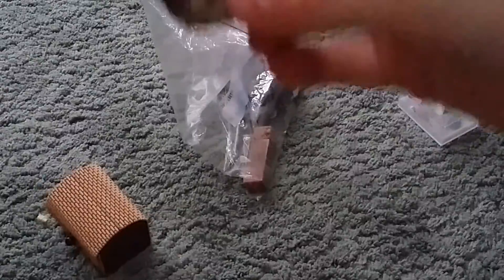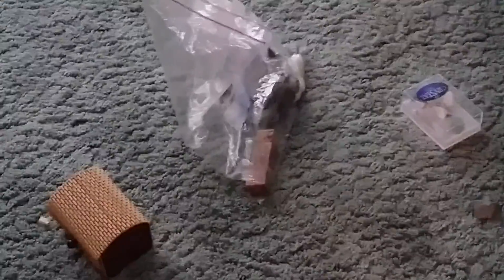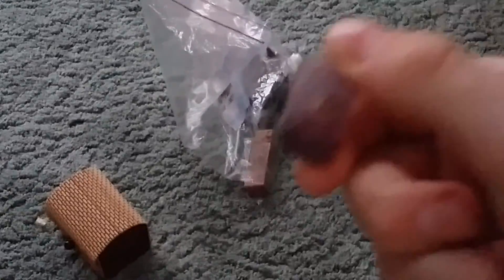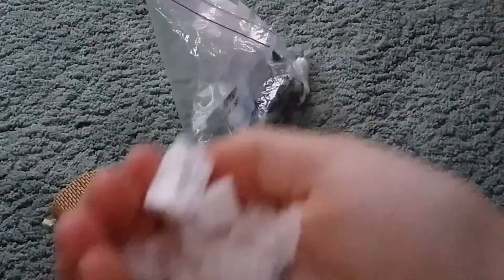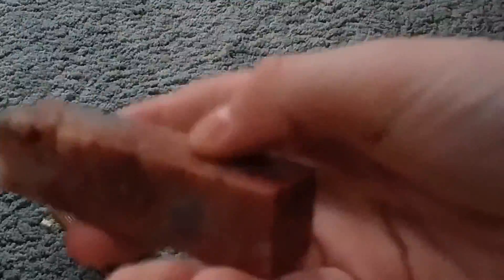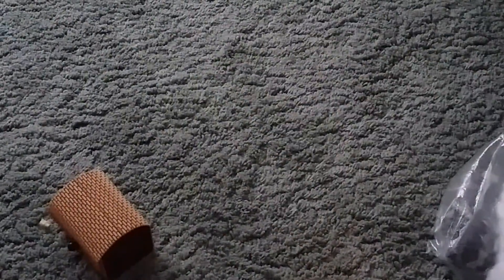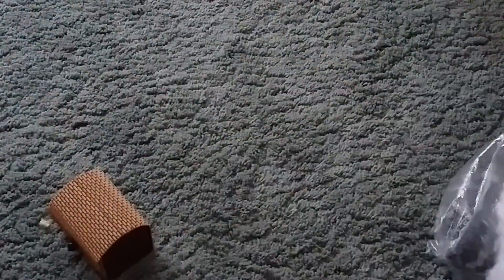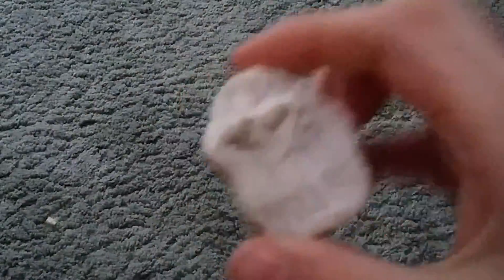30+ rocks and fossils